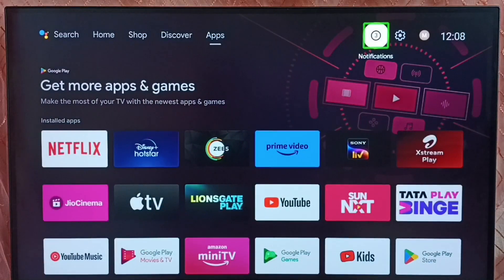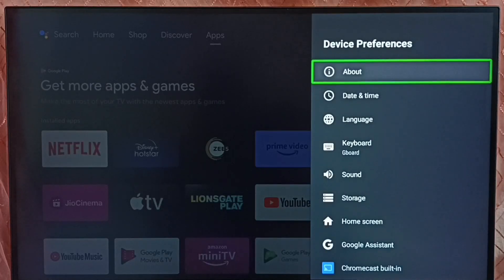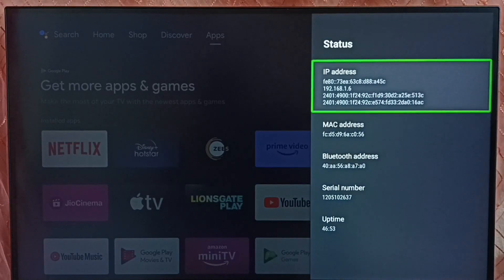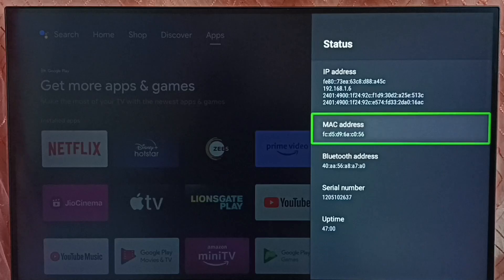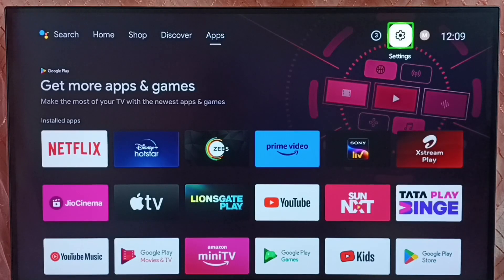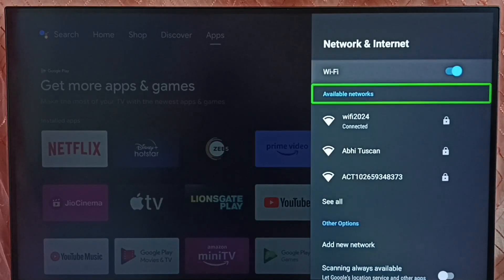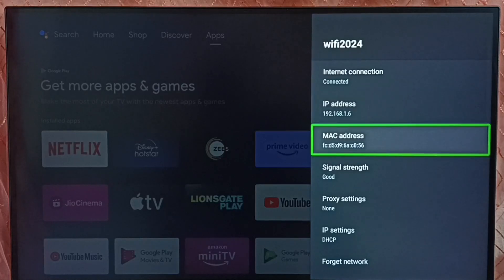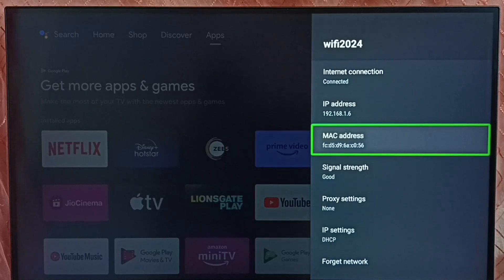PANASONIC Android TV : 2 Ways to Find IP Address and MAC Address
Find TV IP Address,
Find TV MAC Address,
Android TV,
Android,
Smart TV,
Smart Google TV,
Google TV,